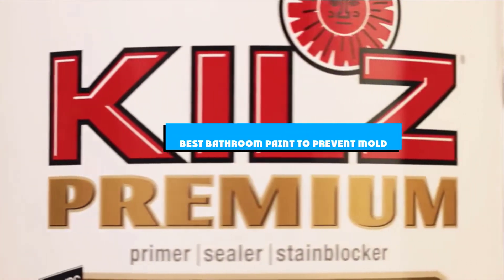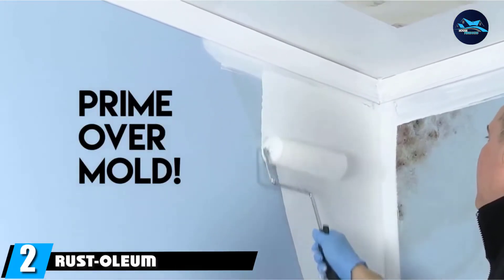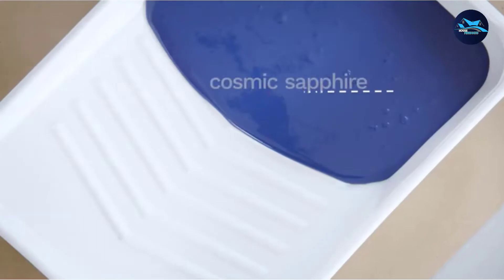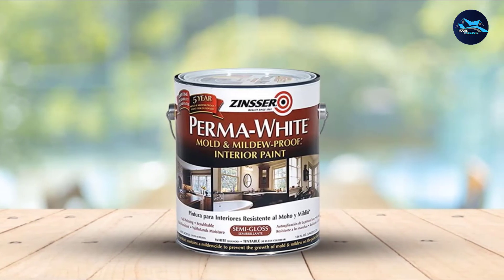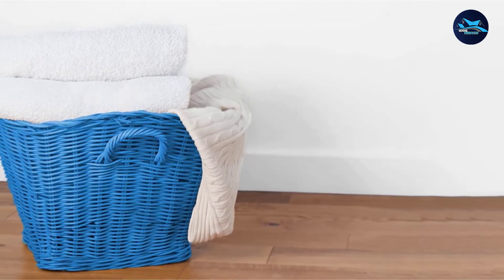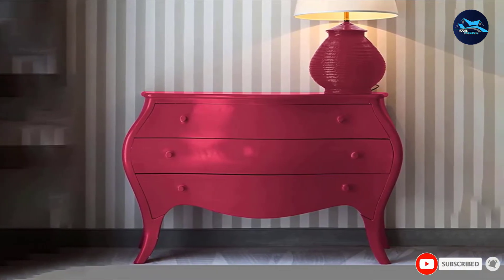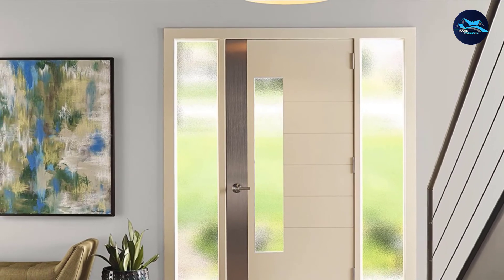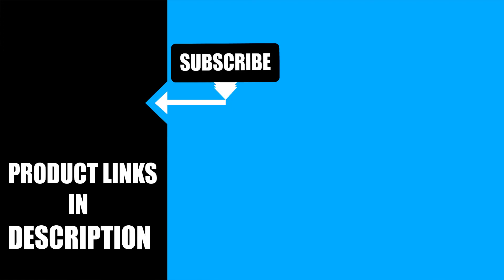Bathroom Paint to Prevent Mold: ✅ Best Bathroom Paint to Prevent Molds 2024 (Buying Guide)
Links to the best Bathroom Paint to Prevent Mold we listed in today's Bathroom Paint to Prevent Mold review video:

What are the Bathroom Paint to Prevent Molds in 2024?

After watching this video you will know which are the best budget, top selling and top rated Bathroom Paint to Prevent Mold on the market today.

If you choose from this list you can be sure that you buy one of the best Bathroom Paint to Prevent Mold available today.